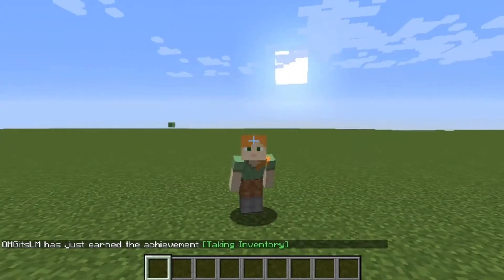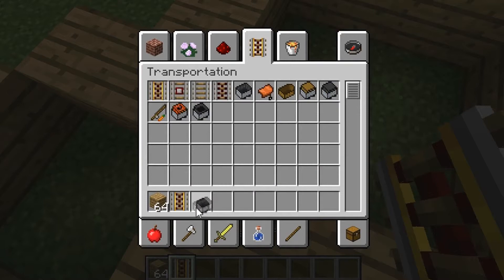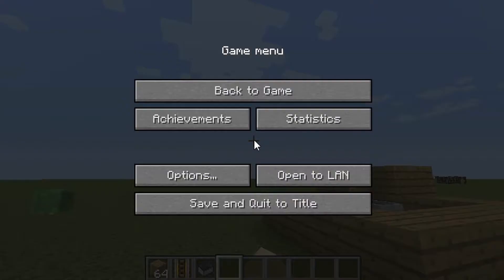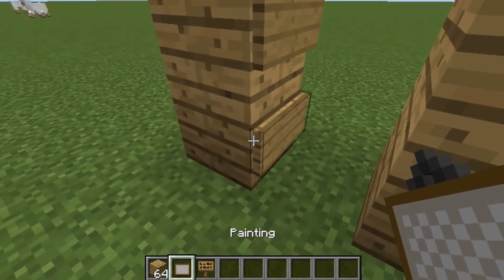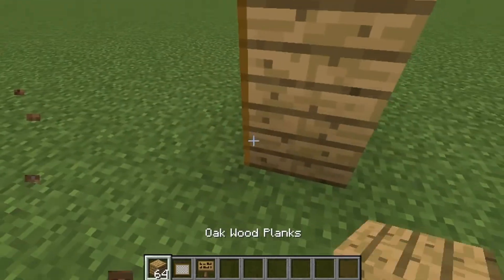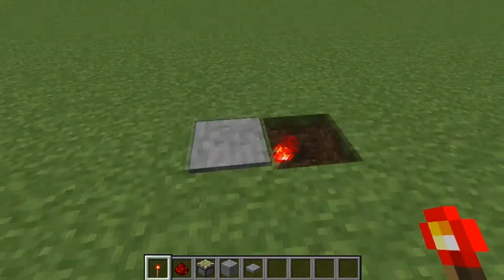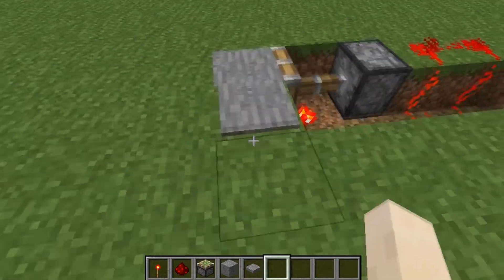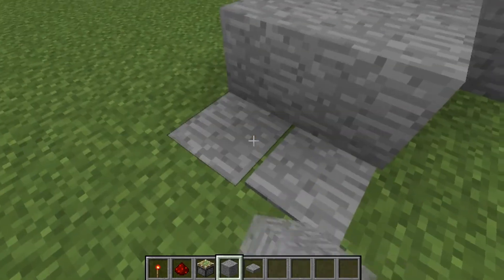SECRET ROOMS | Minecraft #1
SECRET ROOMS | Minecraft
These are 3 secret rooms in  minecraft which are easy to make and really good
Be Awesome And Like Subscibe
-Legendary Matroix